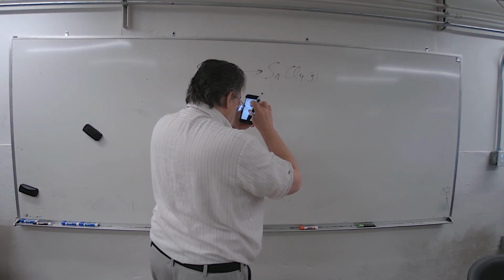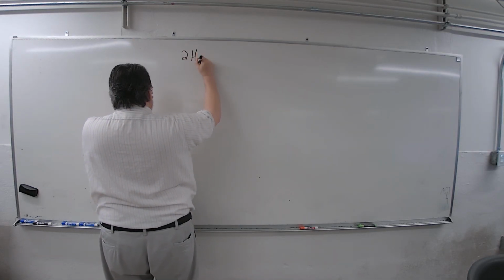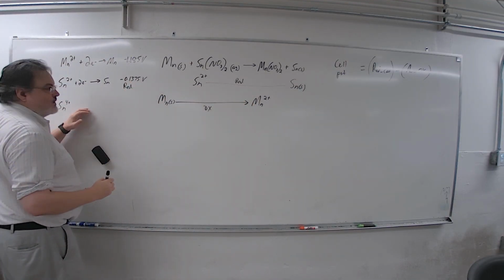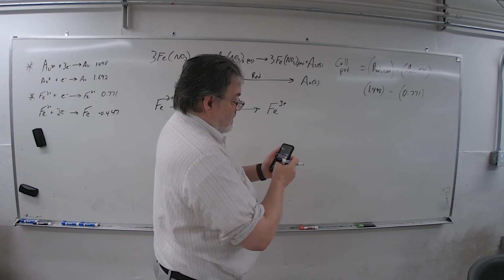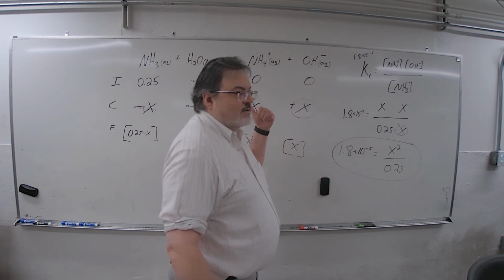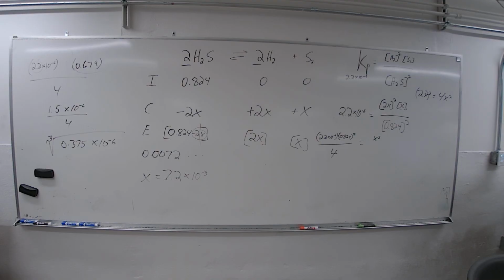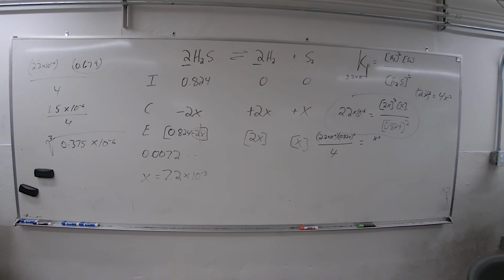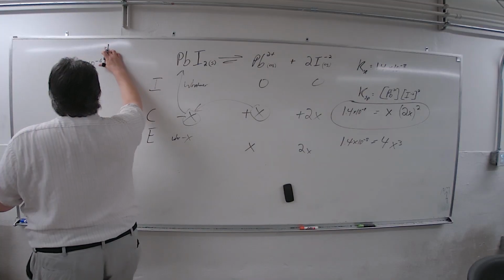WIN 20260501 12 06 45 Pro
Friday_May_1_noon